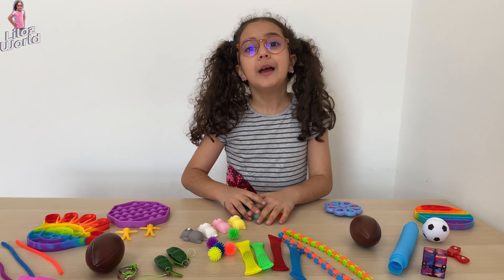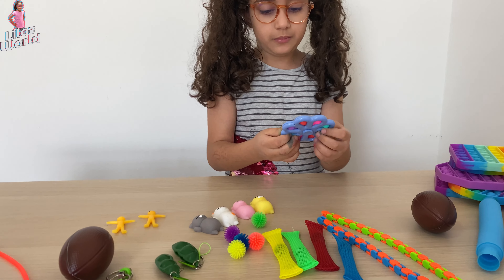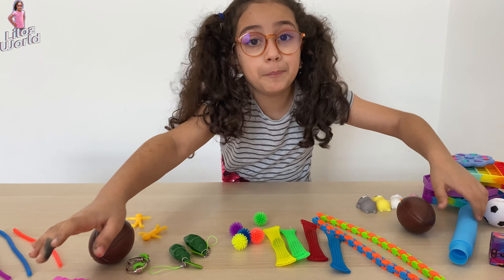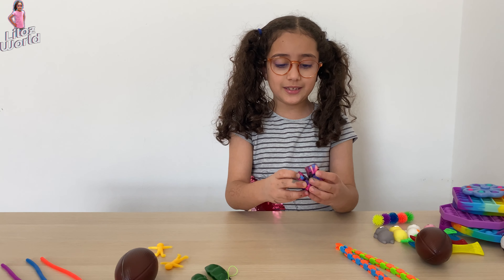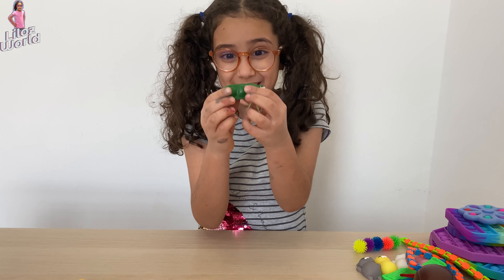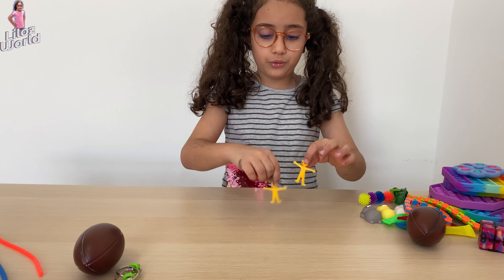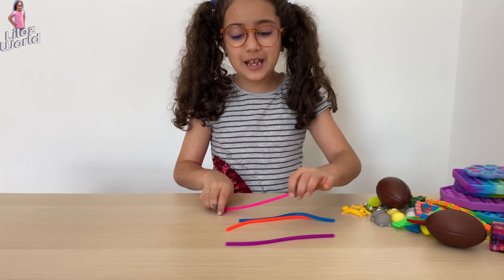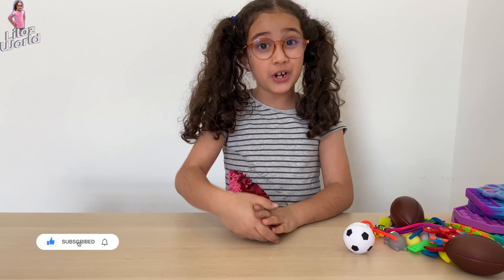Liloz World | POP IT fidget toys collection!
Funny toys
Cute and satisfying fidgets and toys